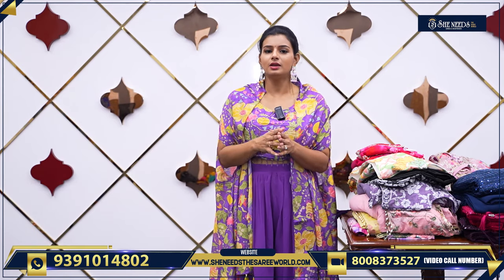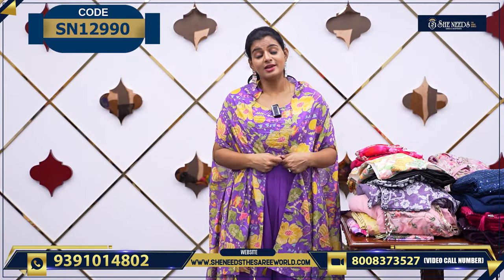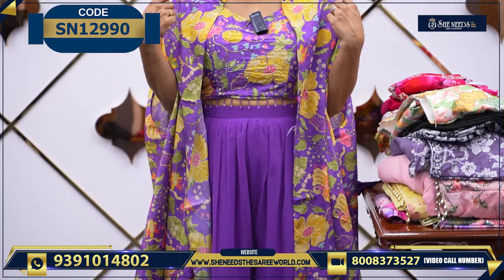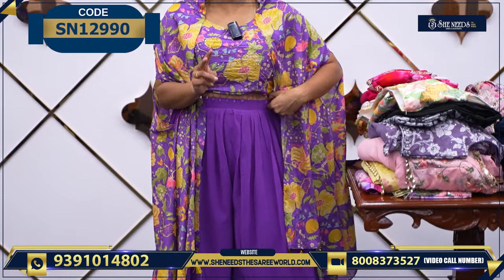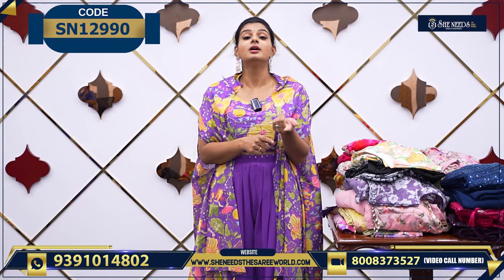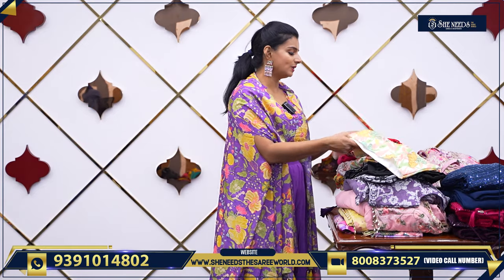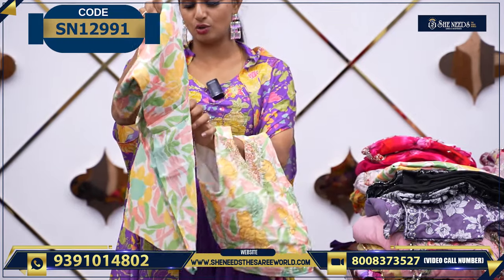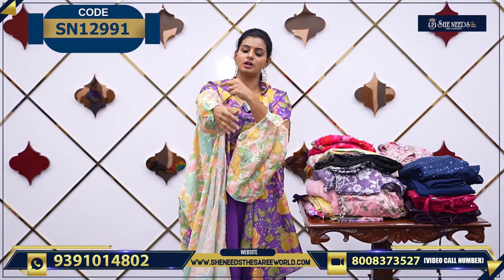Designer Sharara | She Needs Saree World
PRODUCT BUYING GUIDE:
1. Kindly check the code and Price being displayed on the screen while showing the Product
2. Click on the link of a particular code that is given in the description,  That will directly take you to the page your Selected Product
3. Add your Selected Product to the cart and checkout After The Checkout Kindly Check Your Mail For Order Details

Hyderabad - 500067

Address:
Telangana 500039

Address:
Hyderabad. 500035

She Needs
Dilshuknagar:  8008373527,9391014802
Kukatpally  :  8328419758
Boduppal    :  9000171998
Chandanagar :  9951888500